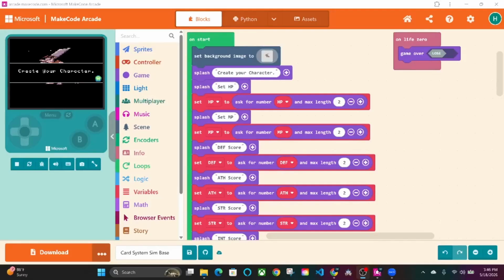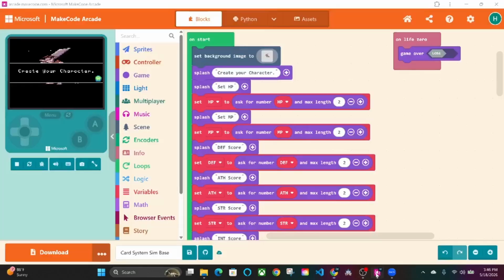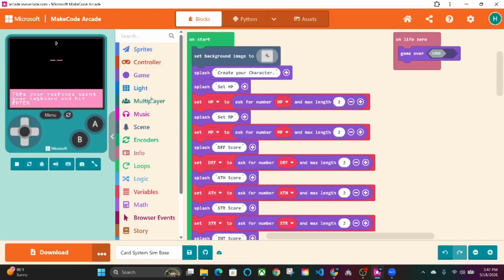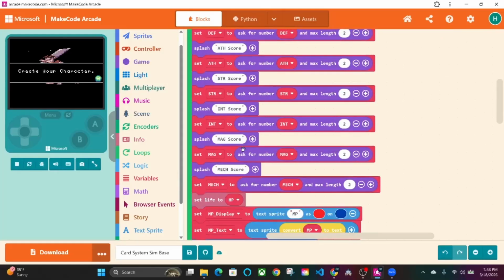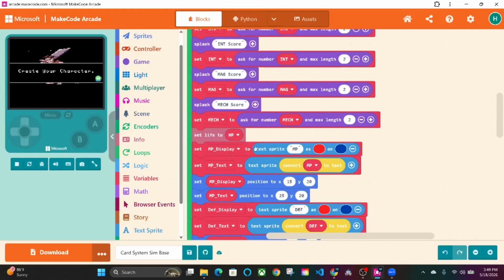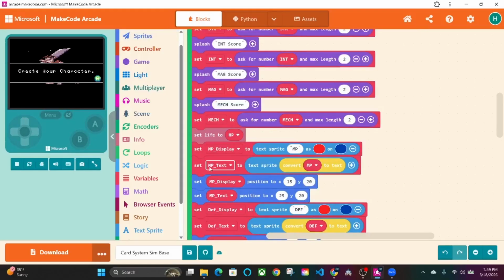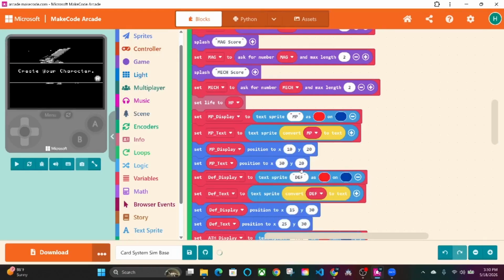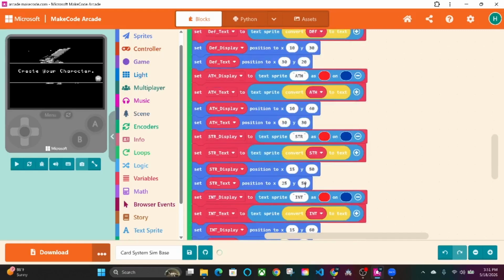Make a Turmoil of Trolls Card Game in Microsoft MakeCode Arcade Tutorial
For the browser based students we have the MakeCode Arcade adventure. This base template will allow students to put their character in and start them on their adventure or be available for Player vs Player. This template enables student to get right into it with game design and programming.